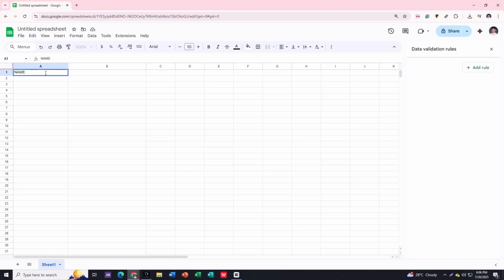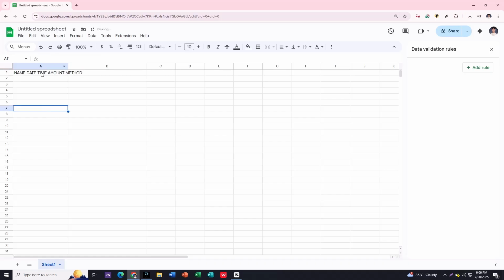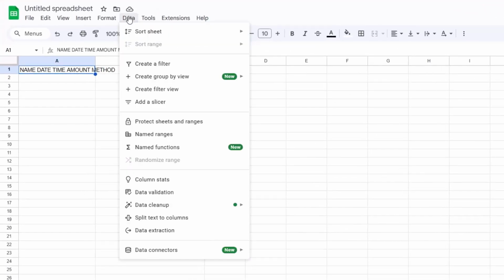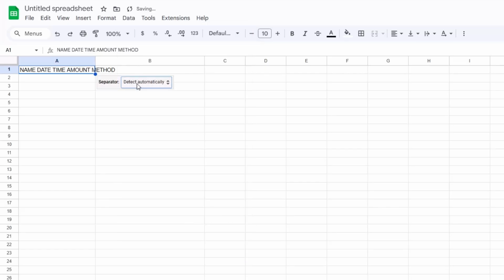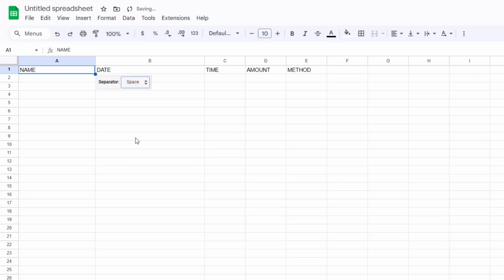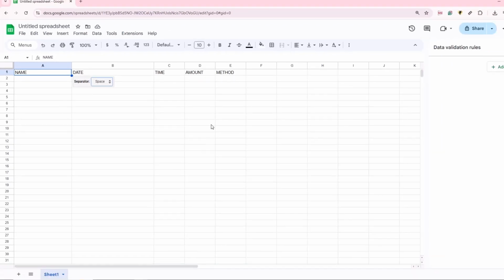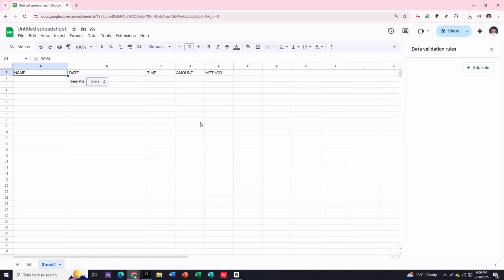How to Split a Cell Horizontally in Google Sheets [QUICK GUIDE]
In this video, I'm going to show you how to split a cell horizontally in Google Sheets.